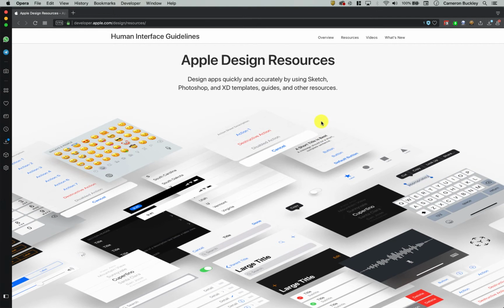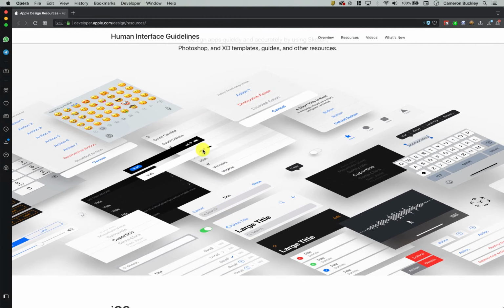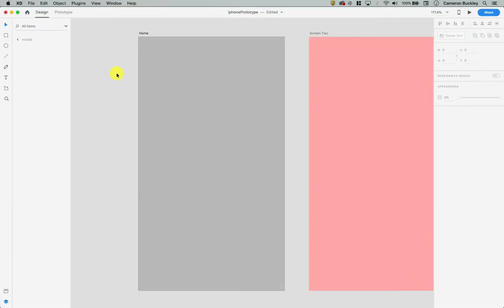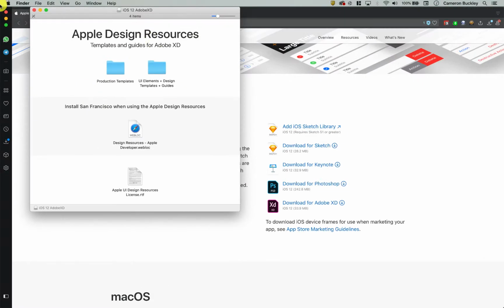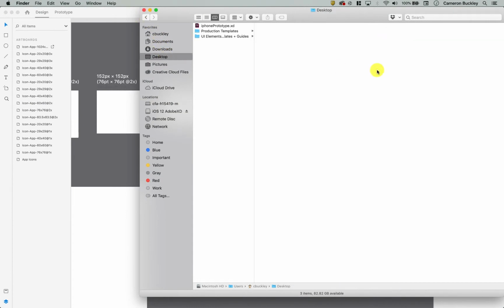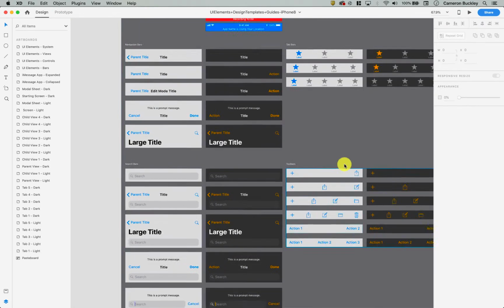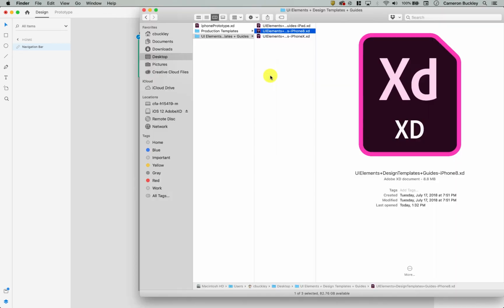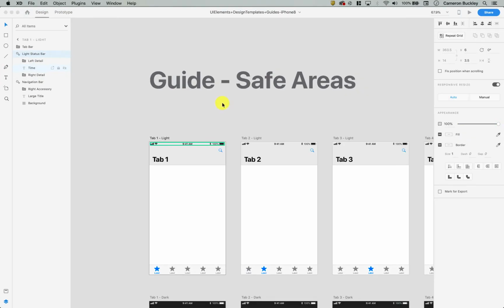Human Centered 010